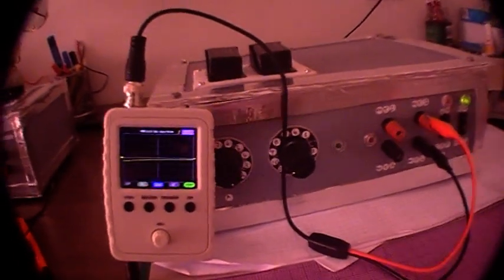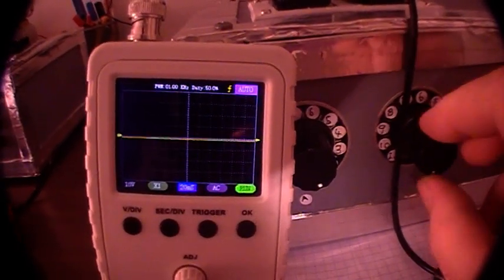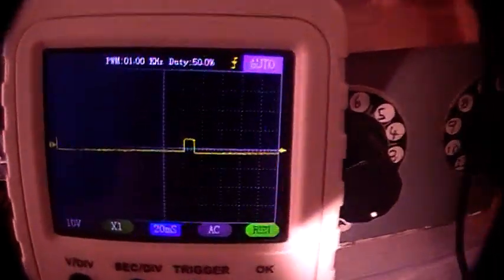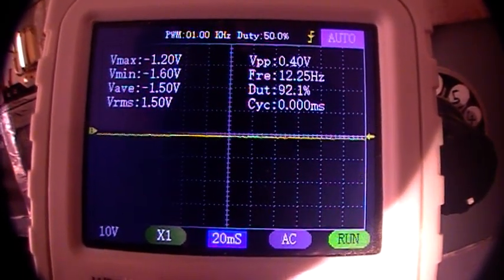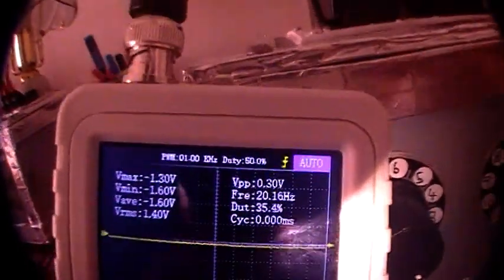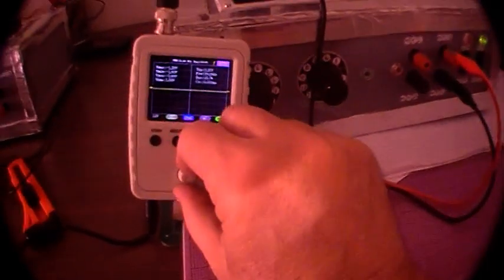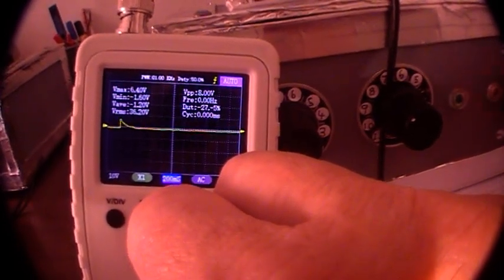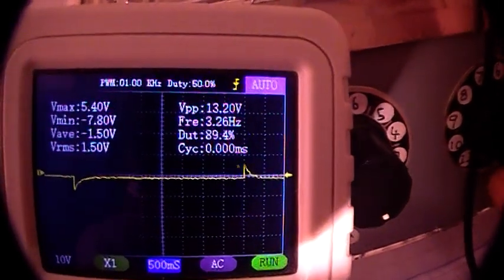latest bizarre results from latest circuit test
it gets even stranger when a single square wave by itself stands frozen , why not call it a standing square wave  why just one its a mystery ive completed 2 new circuit boxes to install 2 new circuits one had 2x ac frequency pulsar circuits that output without an ac in- put and the other circuit is a modified recreation of my amazing frequency generator number 14 this is the one where only one of the 2 outputs is run to the positive dc input of an electric Moter used in my last scalar beamer experiment  which modifies the frequency of the em fields to remotely control my usb port sounds  of my laptop as shown in one of my older videos , im compiling all the details of my experiments and the amazing effects of these modified frequency fields have on electronics and more